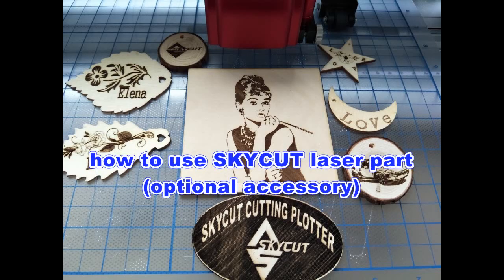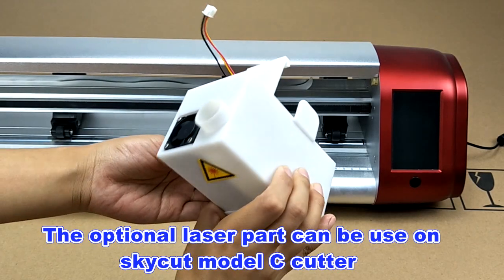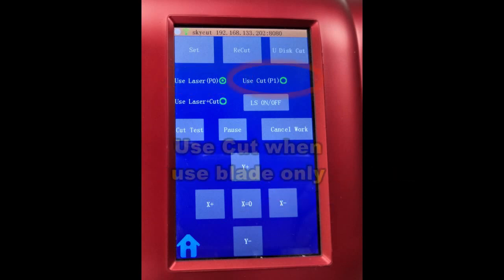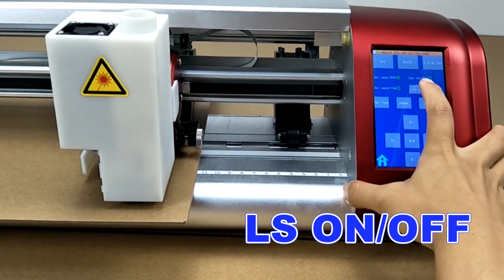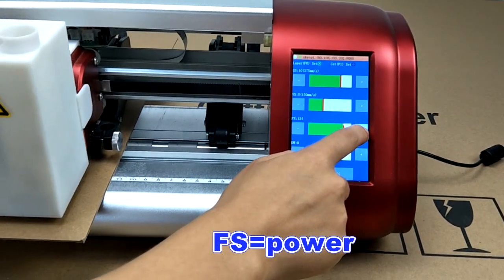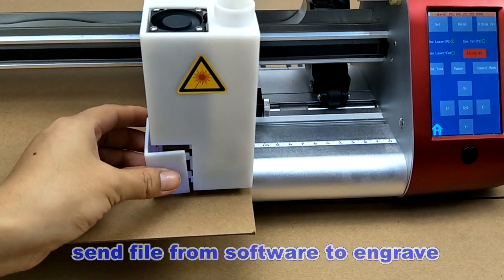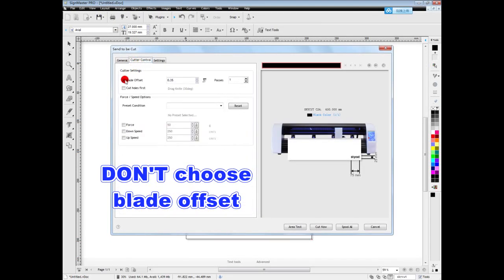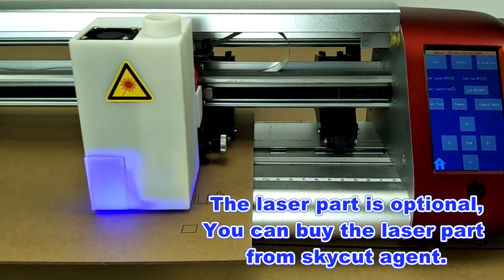how to use skycut cutting plotter laser accessory to engrave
SKYCUT cutting plotter has laser optional part,it is easy to put on cutter.User can use laser to engrave,and also can use blade to cut,one machine,two uses!